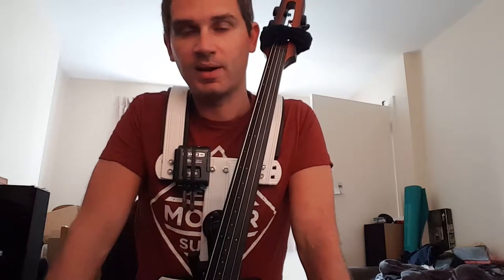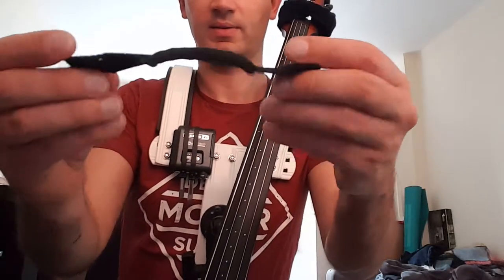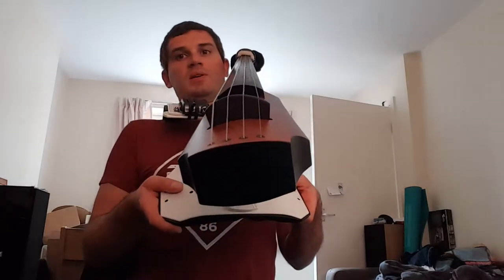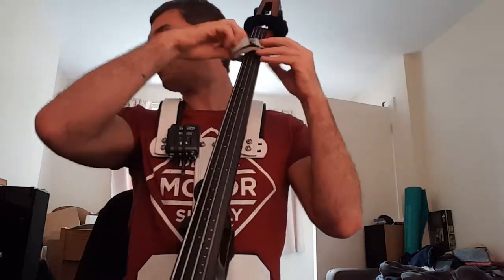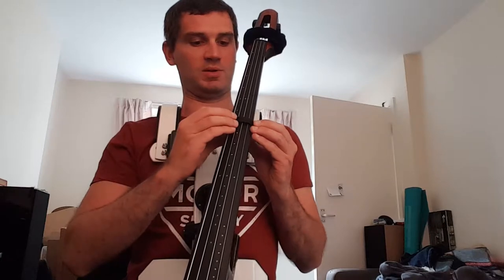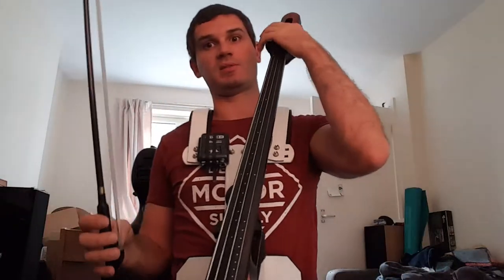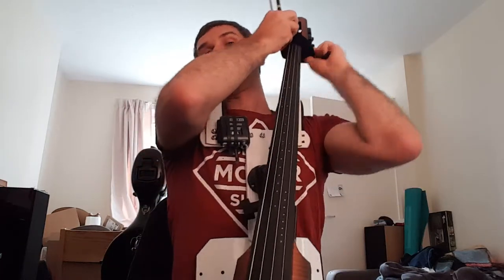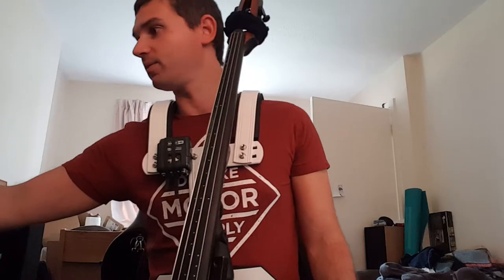gruv fretwraps vs scrunchie vs diy velcro vs diy elastic string muting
Hi everyone. not everyone has the time, patience to explore all the different ways to mute the string on their chosen instrument. unfortunately, not having taken the time cost me some little problems at my last live set, which i decided to eliminate, so i'm never on stage again triggering accidental midi with sensitive open strings.
uses for this:
- well it's the usual for guitars: extra noise from tapping and what not not
- avoiding accidental midi trigger. i use midi guitar to control my favourite synth with my cello. it sounds perfect, until an open string vibrates accidentally, triggering a new note, that may not even be in the correct key...embarrassing.